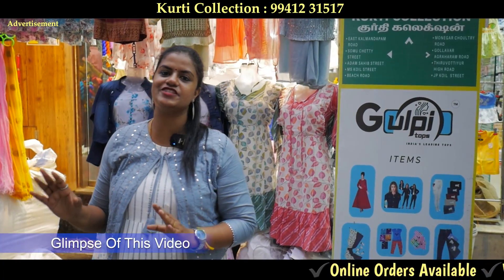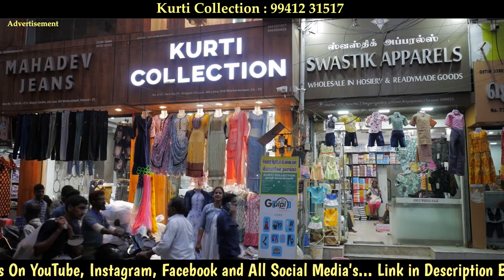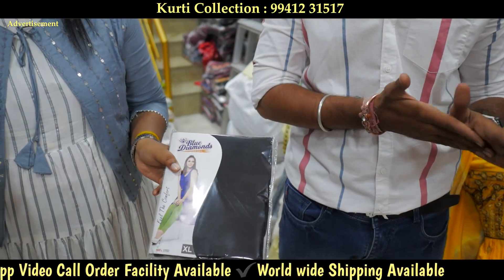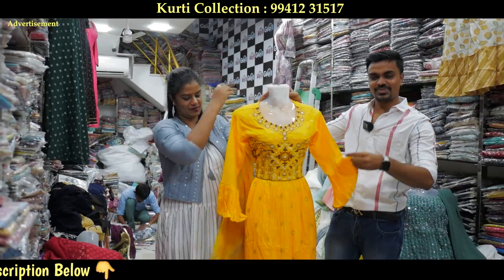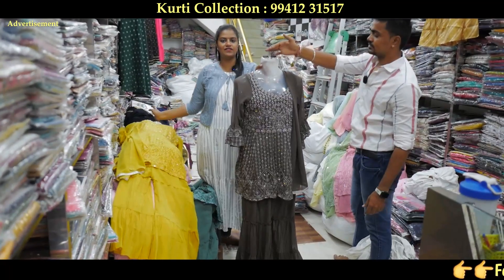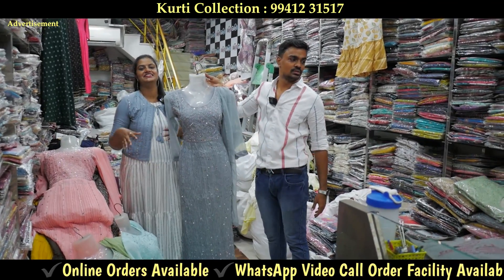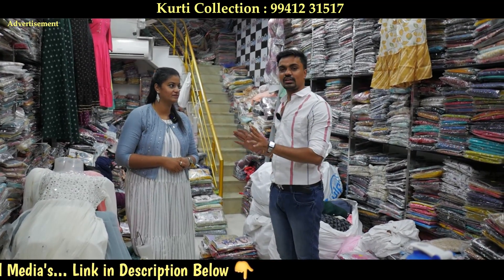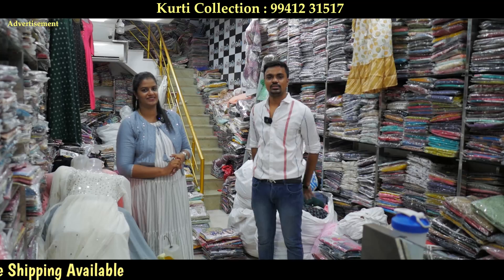₹95 முதல் Bakrid Special Crush Model Nyra Cut Anarkali Kurti Sets Old Washermenpet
Store Details

Kurti Collection
Gulpi Tops

Address :
Old no. 2/1C, New No. 07,
Kalingarayan Main St, Singara Garden,

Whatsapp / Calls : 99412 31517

WARNING-⚠

Warning: Just Modern is only providing you market information regarding different products and materials. My channel is not doing any paid promotions in any way. And customers be alert while purchasing the goods, it will be your responsibility to check the quality before buying any goods and for any profit or loss. Just Modern and YouTube will not be responsible for anything. Kindly be careful before purchasing any goods.